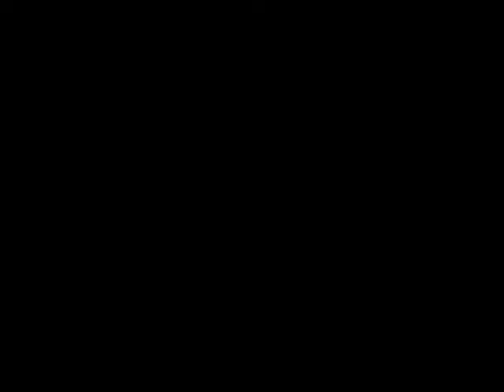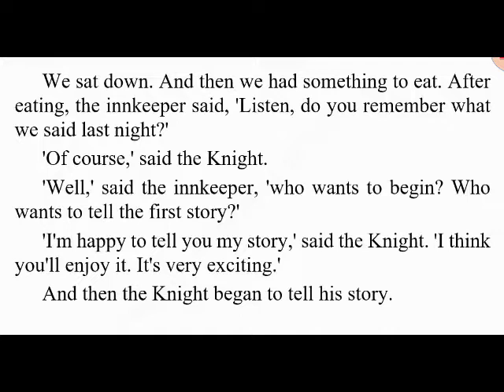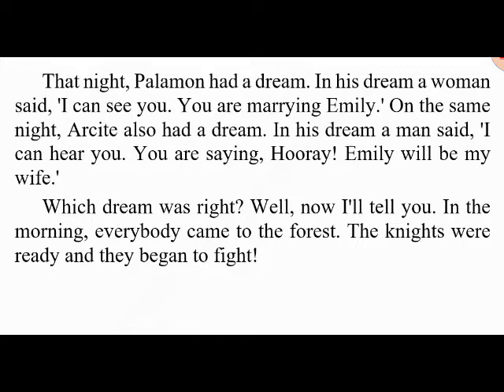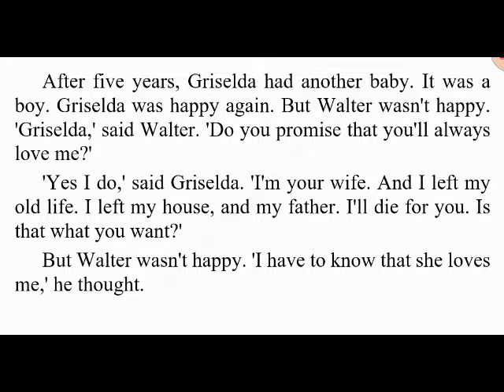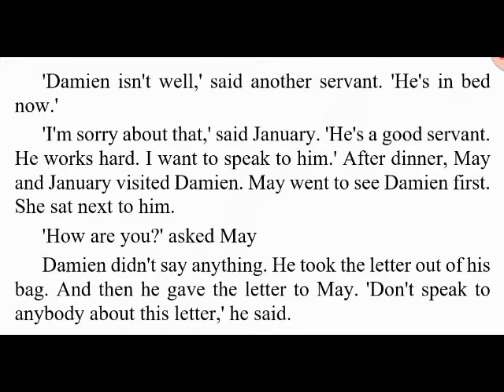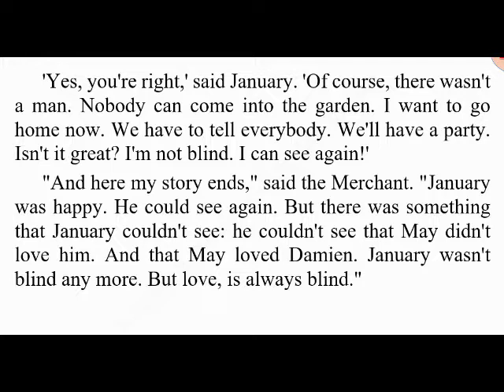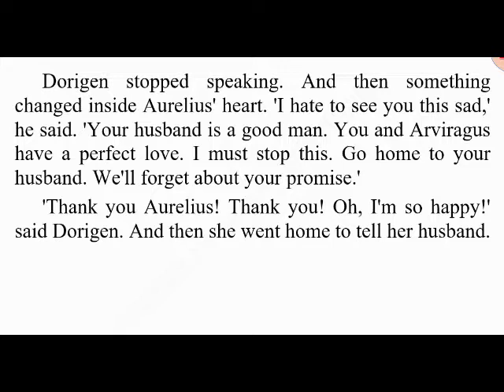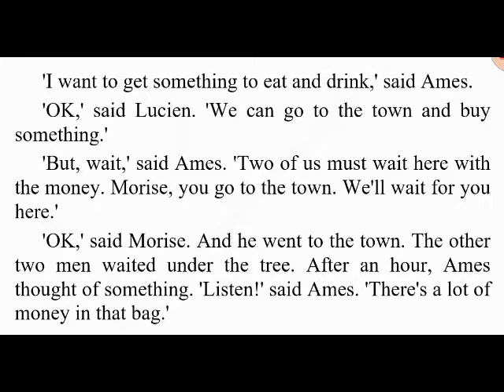CANTERBURY TALES MADE EASY: SDELFD CAMPUS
It is widely understood that those who copied The
Canterbury Tales after Chaucer’s death do not totally
agree on how the tales should be arranged. The General
Prologue obviously comes first. The Parson’s Prologue
and Tale come last for sure. But it is really hard to arrange
the tales in between unless we have a clear end-link that
connects with another head-link in the tales. For example,
at the end of The General Prologue, the narrator describes
how “the cut fell to the knight,” as we can see in line 845,
and therefore we have to link The General Prologue to
The Knight’s Tale. Another link at the end of The Knight’s
Tale describes how the Miller breaks in to tell his story,
and after that the Reeve, and then the Cook. The General
prologue, The Knight’s Tale, The Miller’s Tale, The
Reeve’s Tale, and The Clerk’s Tale are thus linked together
to make up Fragment I. But The Cook’s Tale, on the other
hand, breaks off with no indication in the text as to what
comes next. Other tales, however, are clearly linked to
one another by connecting links while a few stand on their
own with no explicit links to any other tale. Editors of the
tales should, therefore, decide how to put these fragments
into a whole. The recent arrangement given in Benson’s
The Riverside Chaucer that is based on the Ellesmere is
the most common but is not the only one.